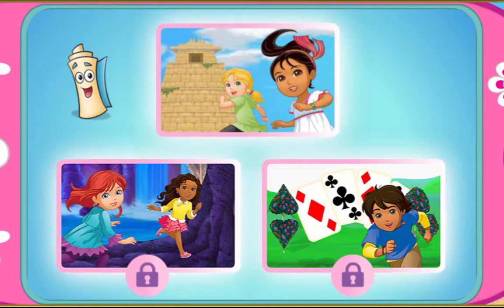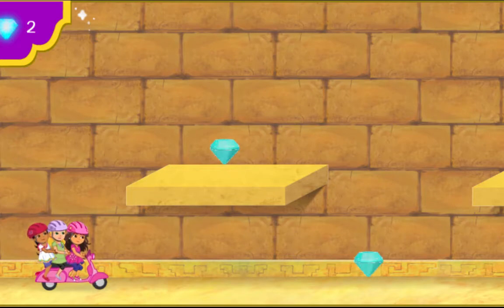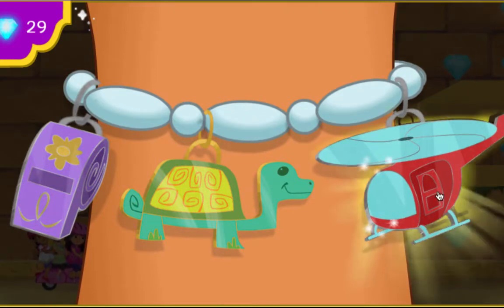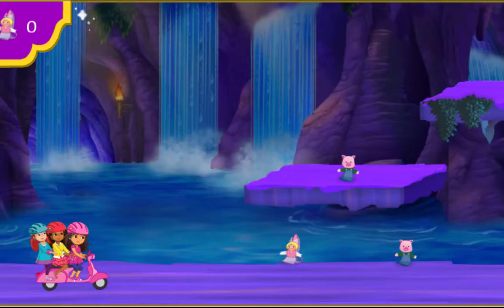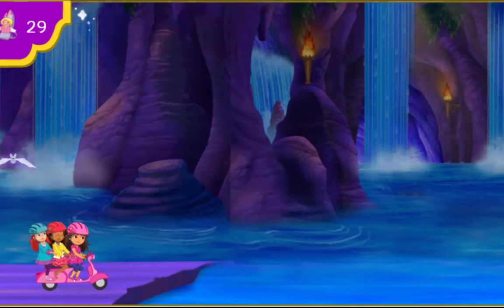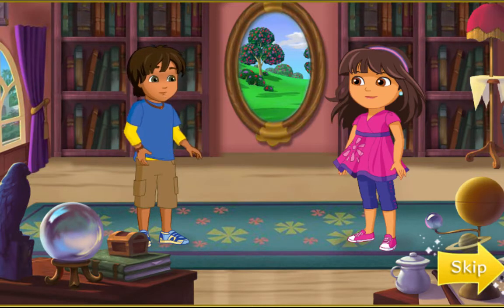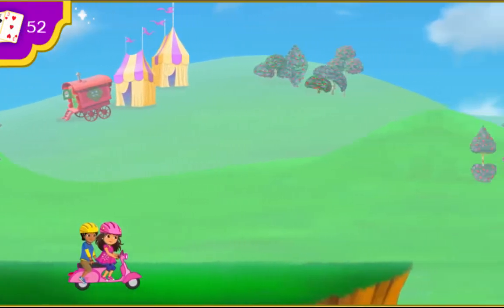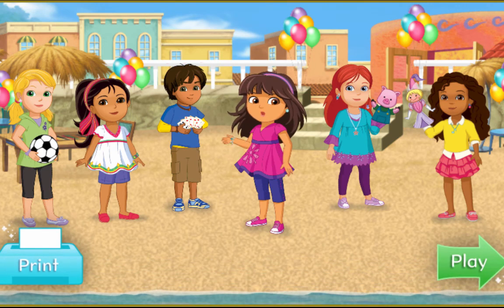Charm Magic - DORA and Friends - Dora the explorer - yourchannelkids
Dora’s friends run late to the beach fiesta,They need to get to the party on time with a little help from Dora’s magic charm bracelet ! helps Alana and Naiya get their soccer ball out of the pyramid.Then, it’s Kate and Emma who need assistance. Navigate watery underground caves to collect their puppets that have floated beneath Playa Verde.Then Pablo needs to retrieve his playing cards from Magic Land so he can do magic tricks at the senior center. In each adventure,Dora’s magic charm bracelet is used to cross enormous obstacles. Once all Dora’s friends have been helped, they can celebrate together at the fiesta!